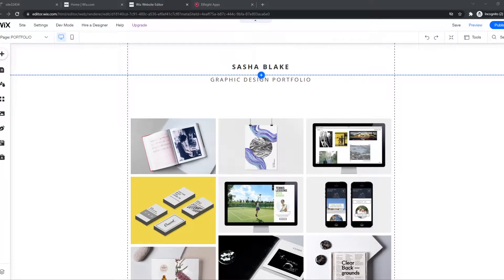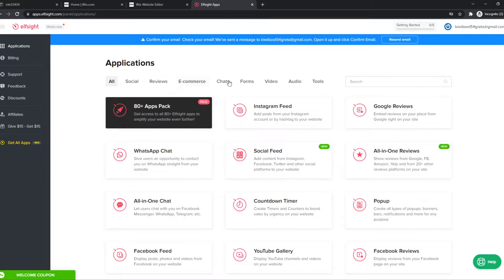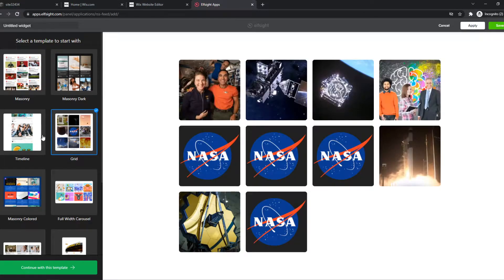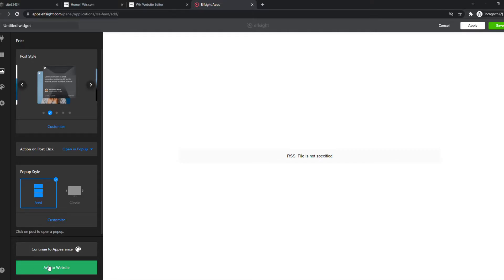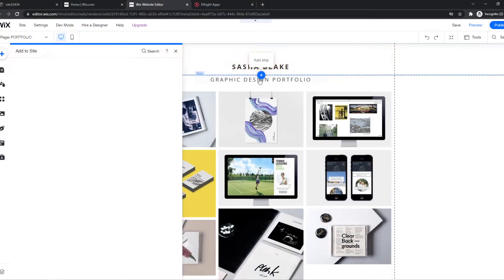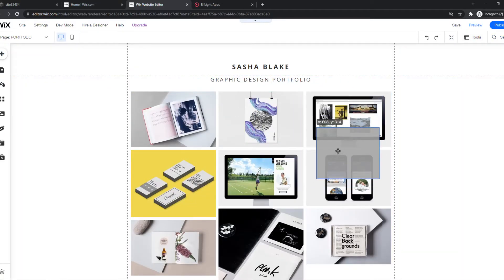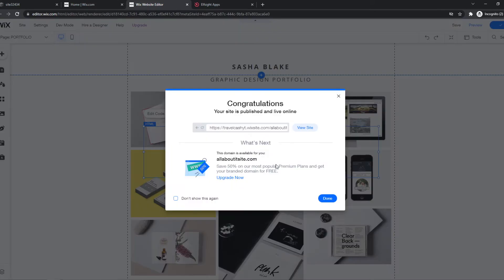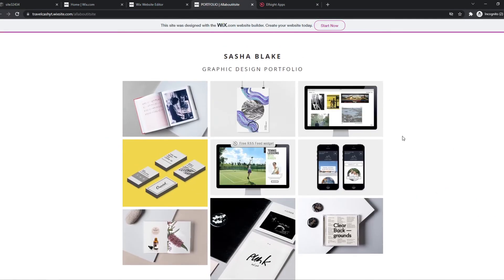How to Add RSS Feed to Wix Website (2022)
Learn How to Add RSS Feed to Wix Website (2022)

In this video I show you how you can add RSS to wix. Do you wonder how you can add RSS feed to wix website. I'll show you exactly how to do that.